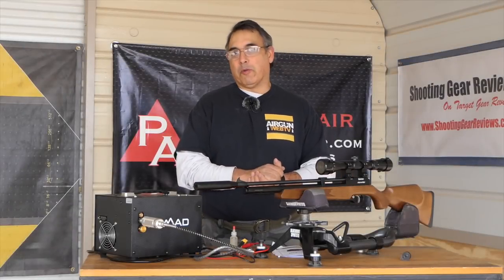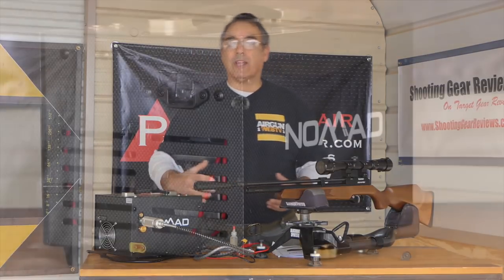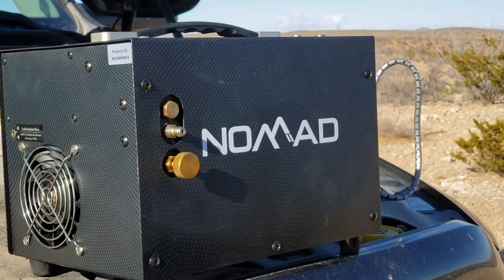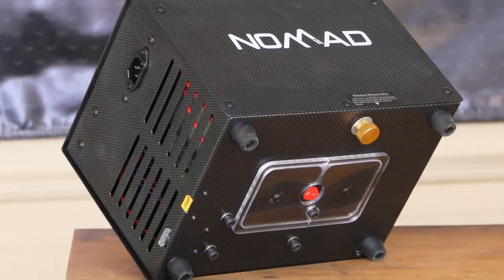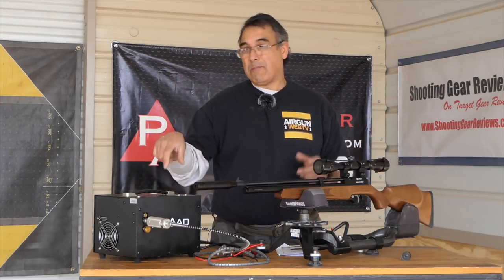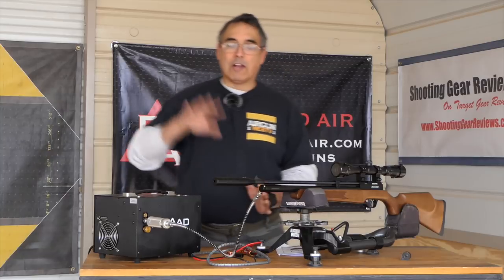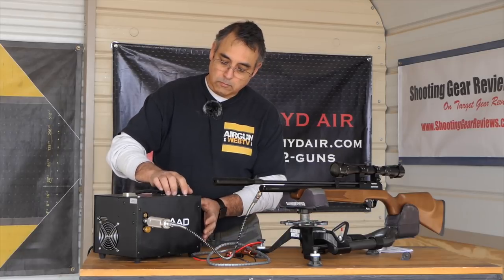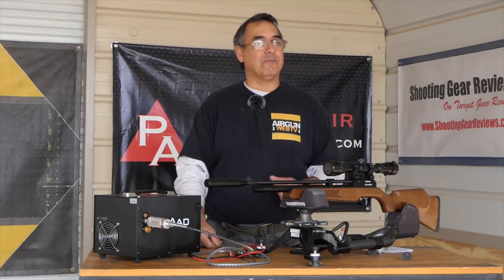Nomad II Personal PCP Compressor – Hunt game NOT Air - Review by AirgunWeb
FINALLY a personal PCP compressor that works AND won’t break the bank!  The new Nomad II from Air Venturi will fill your PCP from a 12v or 110v power source.  It’s designed to be mobile, a truly go anywhere compressor that tops off your PCP Air Gun in just a few minutes.  If you’ve been waiting for an affordable compressor to take the PCP airgun plunge, the wait is over!